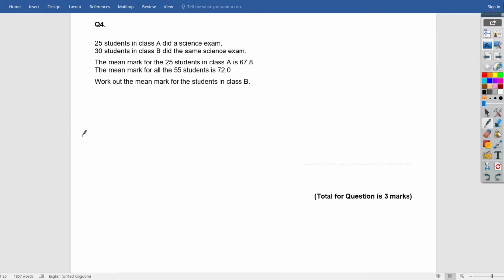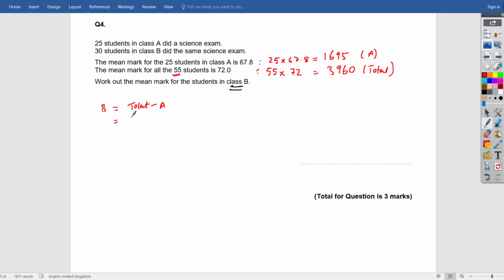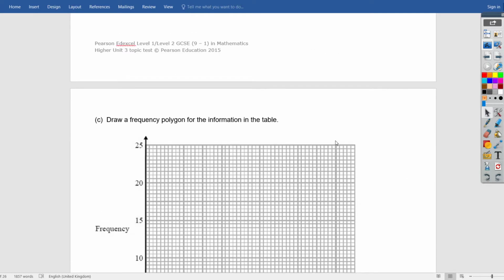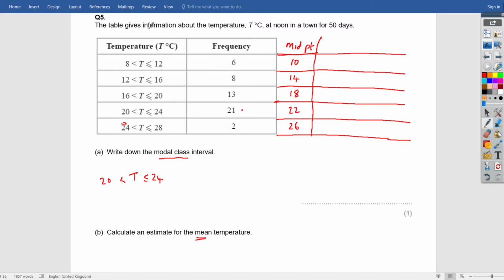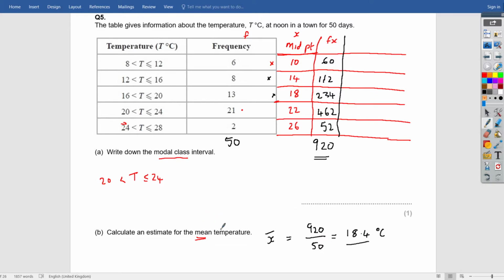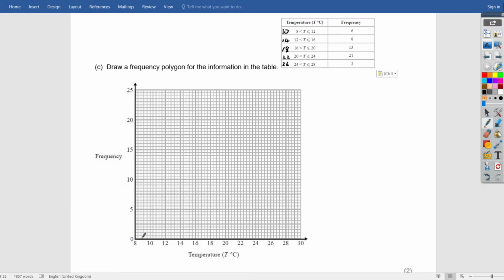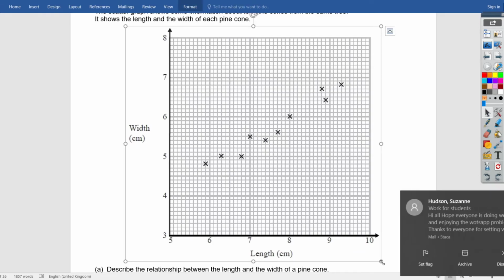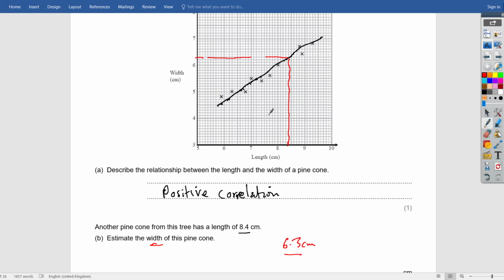GCSE Maths Higher Unit 3 Q4 6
GCSE Maths Statistics